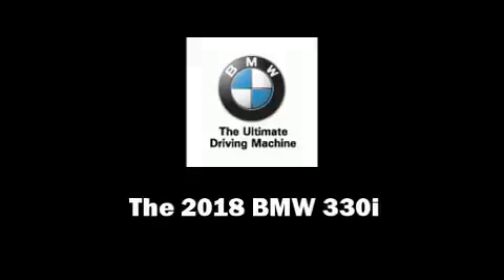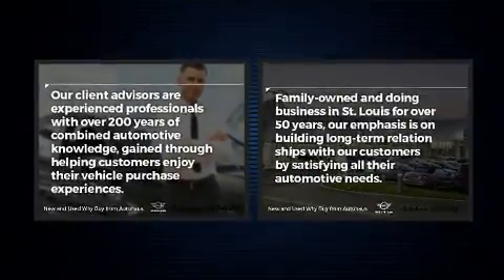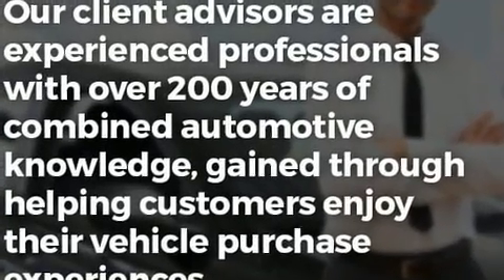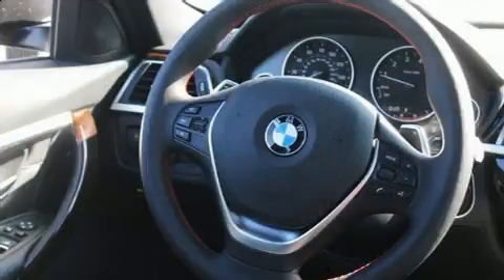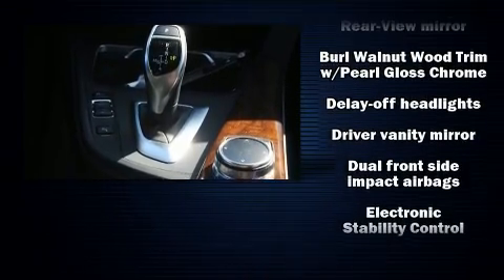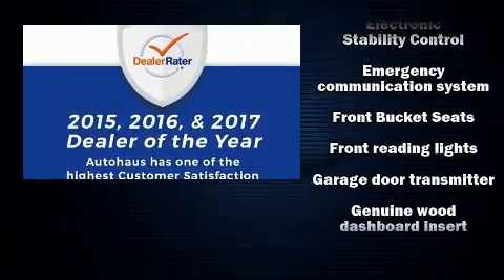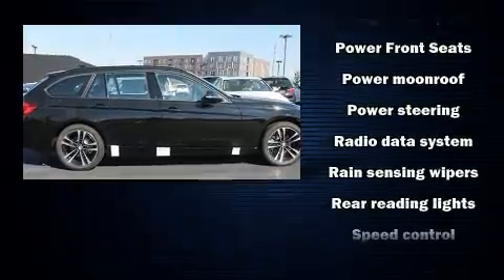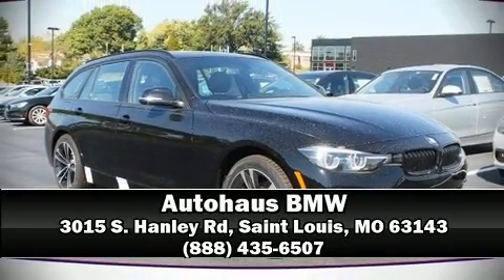2018 BMW 330i xDrive in Saint Louis, MO 63143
Autohaus BMW
3015 S. Hanley Rd

Outstanding design defines the 2018 BMW 330i wagon Smooth gearshifts are achieved thanks to the efficient 4 cylinder engine, providing a spirited, yet composed ride and drive. A turbocharger further enhances performance, while also preserving fuel economy. A wealth of standard features means that you no longer have to sacrifice. Like all wheel drive, front and rear reading lights, adjustable headrests in all seating positions, speed sensitive wipers, a built-in garage door transmitter, automatic temperature control, a roof rack, and power front seats. Storage solutions are integrated throughout the interior, demonstrating thoughtful attention to detail. Passengers are protected by various safety and security features, including: dual front impact airbags, front side impact airbags, traction control, brake assist, anti-whiplash front head restraints, ignition disabling, an emergency communication system, and 4 wheel disc brakes with ABS. For added security, dynamic Stability Control supplements the drivetrain. We know that you have high expectations, and we enjoy the challenge of meeting and exceeding them! Stop by our dealership or give us a call for more information.